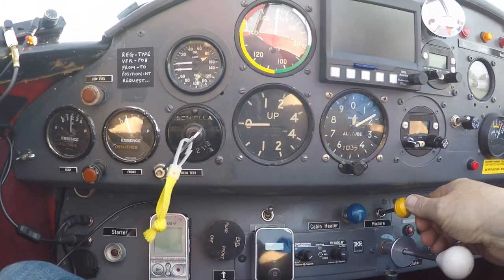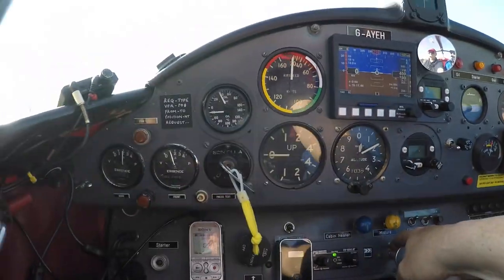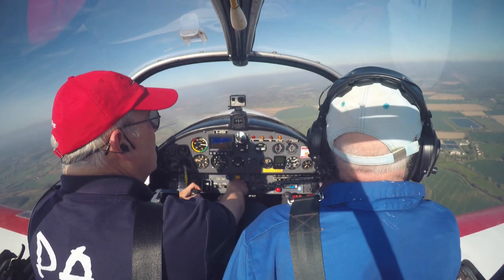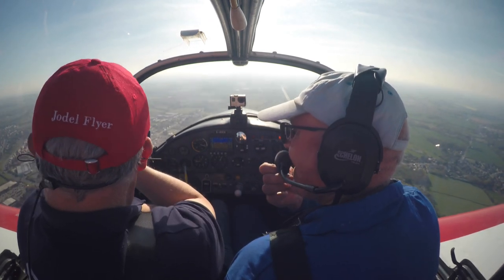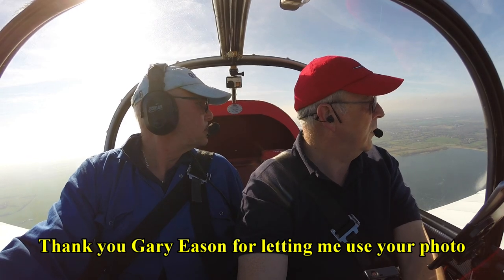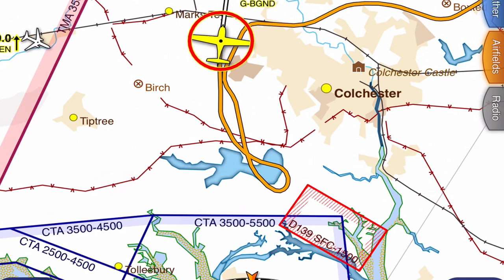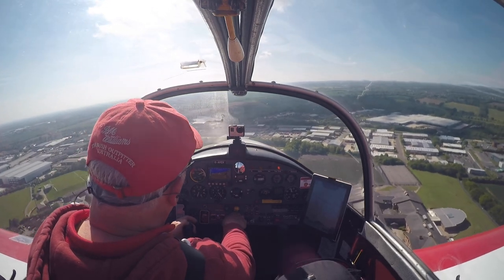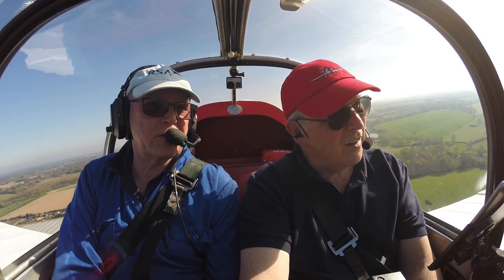DAMBUSTERS - PILOT VLOG #357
Back in the air again and we get buzzed by a WW2 fighter and fly down the first practice reservoir used by the Dambusters of 617 Squadron.

*I am not a qualified flying instructor nor do I ever claim to be a very good pilot. I fly for fun and basically record for my own interest and review but upload because a number of people suggested that I should. I do try to edit for enjoyment and story telling and this means that some content is not always included.*

Camera:
Front facing and panel mounted - Go Pro Hero 4 filming at 1080 wide @ 30fps - wide
Rear facing camera - Go Pro Hero 3+ filming at 1080 wide @ 30fps
Underwing camera - Go Pro Hero 3+ filming at 1080 medium @ 30fps
Panel shots - Go Pro Hero 4 Silver filming at 1080 medium @30fps
iPhone 6

Sound Recording - Sony ICD-AX412F with a SAA40 (40db) Audio Attenuator

My headset is a Clarity Aloft

The video was produced on Cyberlink 365 (Power Director 19 and Cyberlink Audio Director 11)

 2020 (55 videos ) / 2019 (53 videos) / 2018 (53 videos) /  2017 (55 videos ) /
 2016 (40 videos) / My Early flying videos (22 videos) and My British Council playlist